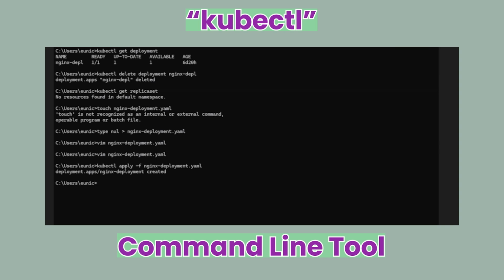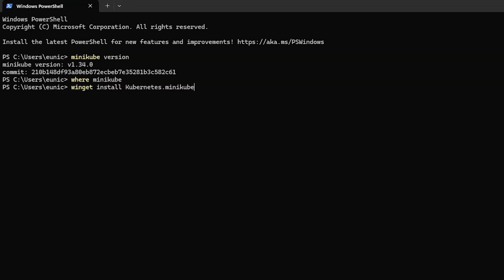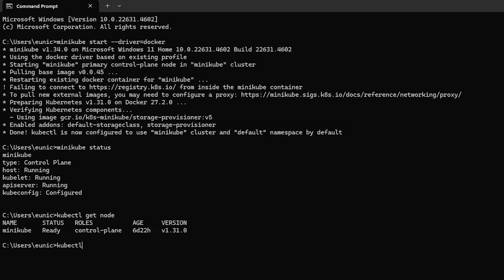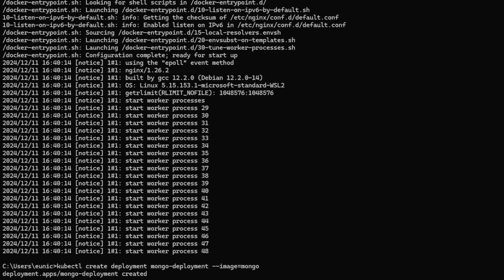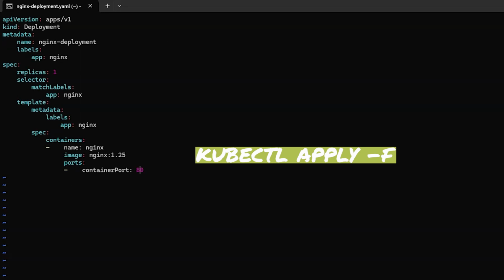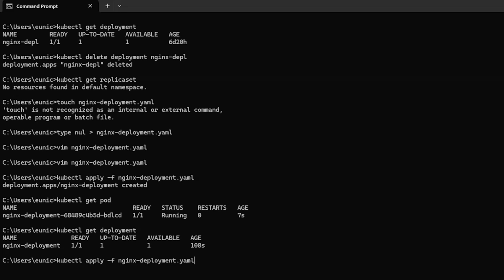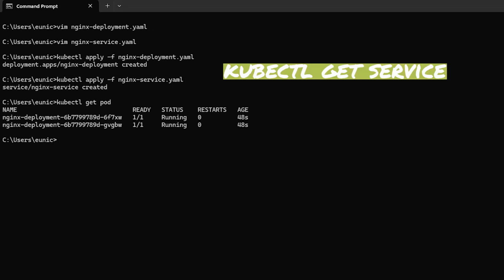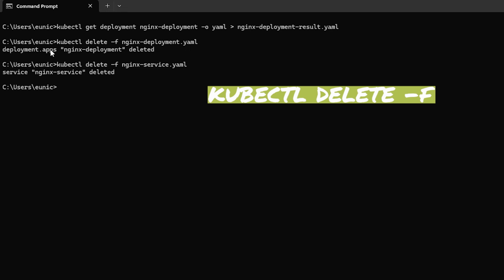Install Minikube and Use Kubectl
Want to set up Kubernetes on your local machine? In this step-by-step guide, I’ll show you how to install Minikube so you can start running and testing Kubernetes right from your computer! 🖥️💡

🔹 What You’ll Learn in This Video:
✅ What Minikube is and why you need it
✅ System requirements for installing Minikube
✅ How to install Minikube
✅ How to verify your installation and start your first Kubernetes cluster

By the end of this tutorial, you’ll have Minikube fully installed and ready to deploy applications in a real Kubernetes environment! 🚀

📌 Resources & Commands Used in the Video:
👉 Minikube Official Docs
👉 Install Minikube:

sudo install minikube-linux-amd64 /usr/local/bin/minikube

👉 Start Minikube:

minikube start